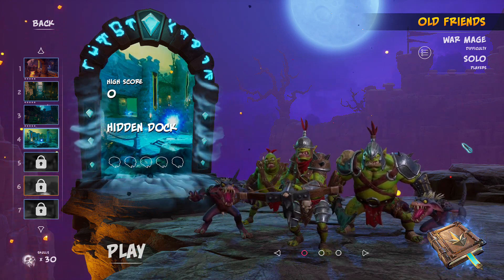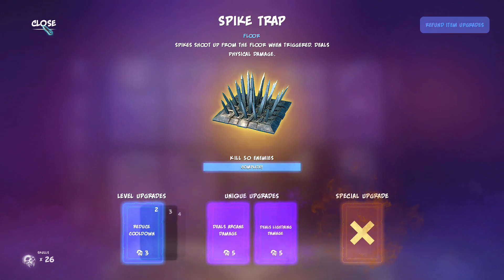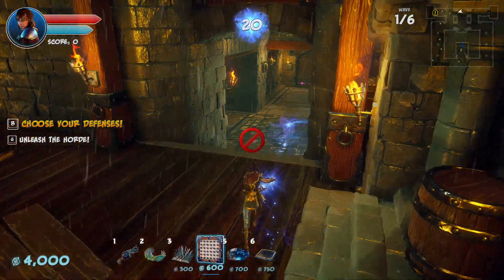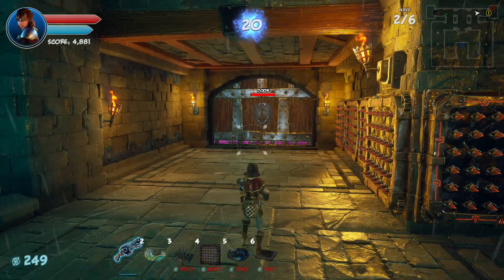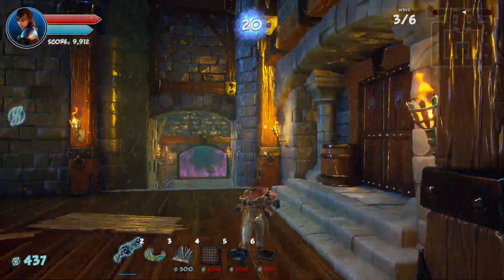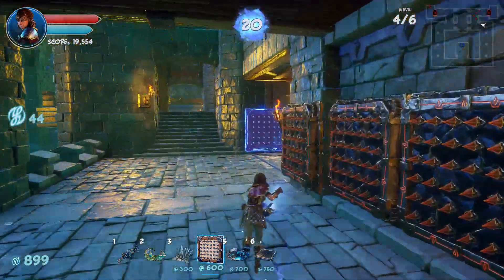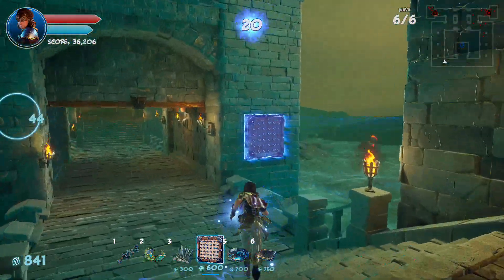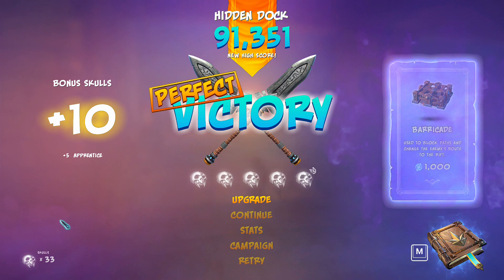OMD3 Only Default Traps and Weapons | Level 4 Hidden Dock 5 Skull Perfect Warmage | Orcs Must Die 3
Orcs Must Die 3 Level 4 Hidden Dock 5 Skull Perfect War Mage Difficulty.
I will be playing through each level on Warmage difficulty using only the default traps and weapons, attempting to get a perfect 5 skull result using easy strategies for people that suck at the game (like me). This is level 4,  Hidden Dock.